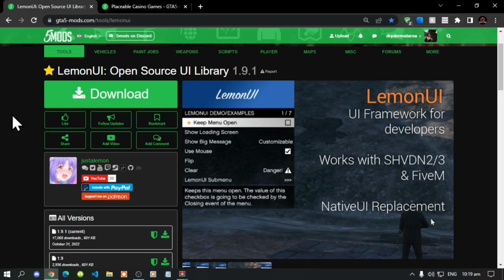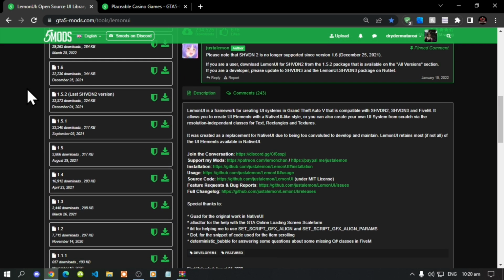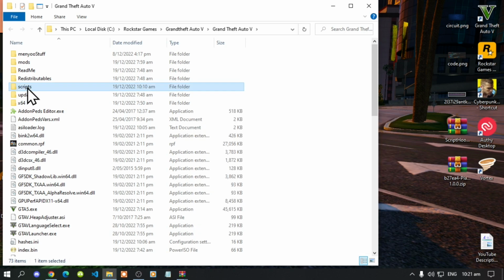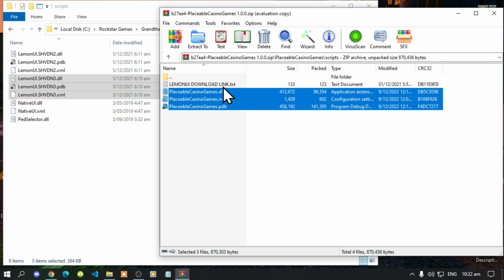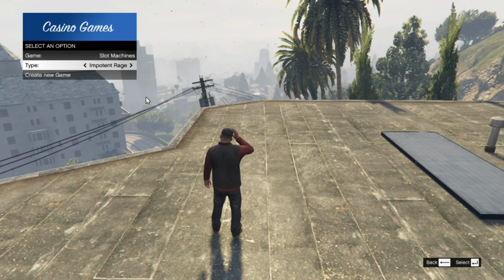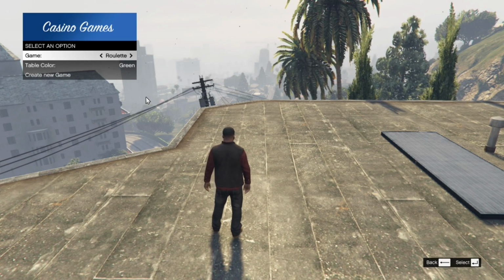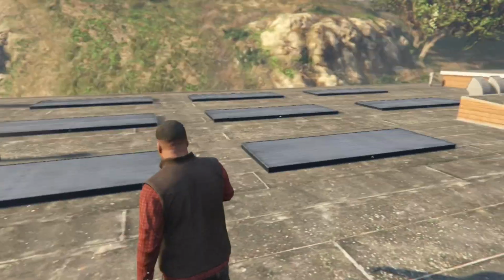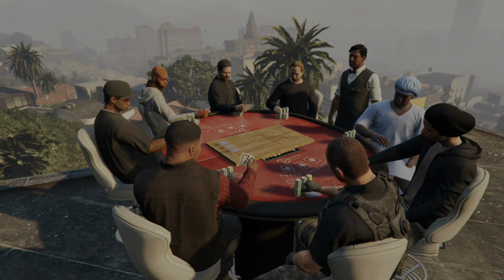2022 PC Modding Tutorials: How To Install The Placeable Casino Games Mod In GTAV SP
╔ ஜ۩☢۩ஜ ╗
║ ▓▓▓▓▒▒▒▒░░░░| Open This Description |░░░░▒▒▒▒▓▓▓▓    ║
╚ ஜ۩☢۩ஜ ╝

Download Requirements

Video Editors:

Producer: Dryder Mataroa
Product Manager: Dryder Mataroa
Graphics/Design: Imovie, ShotCut, Panzoid
Logo: designevo
Video Creators:

Special Thanks To:

Social Media/Info

✔ Verified Account